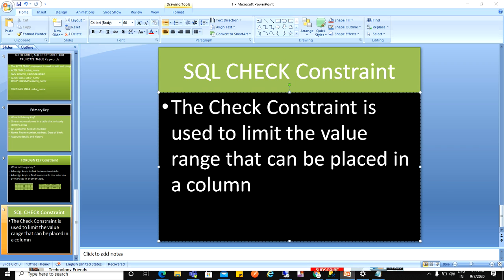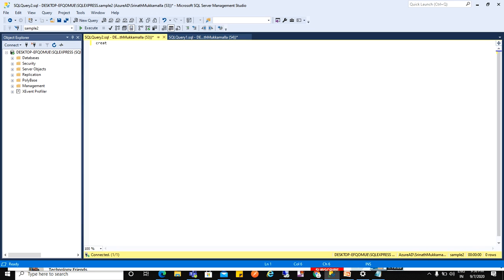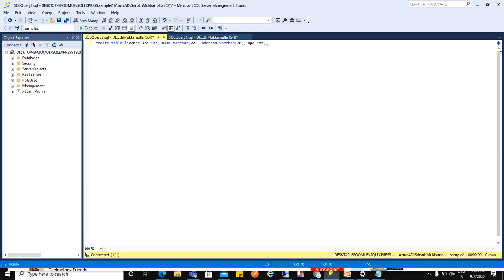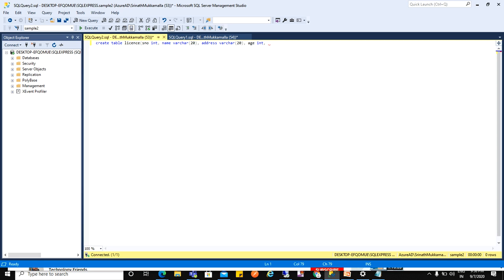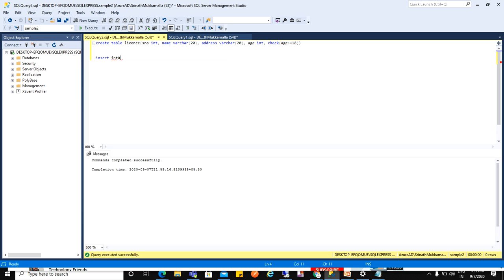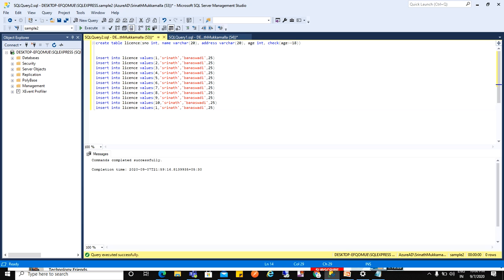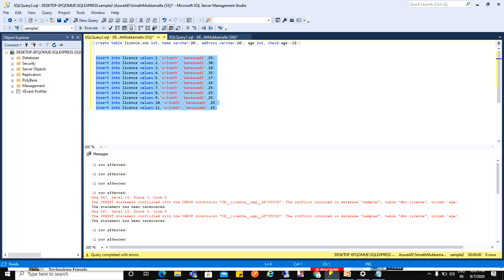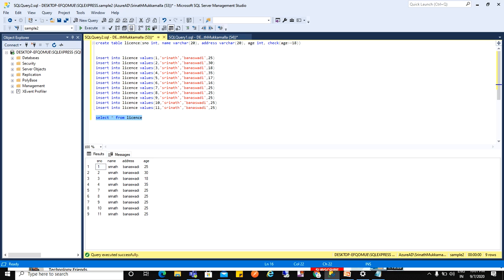SQL SERVER TUTORIAL ENGLISH SQL CHECK Constraint